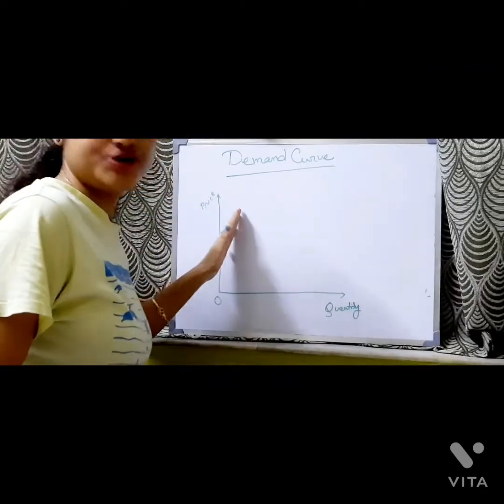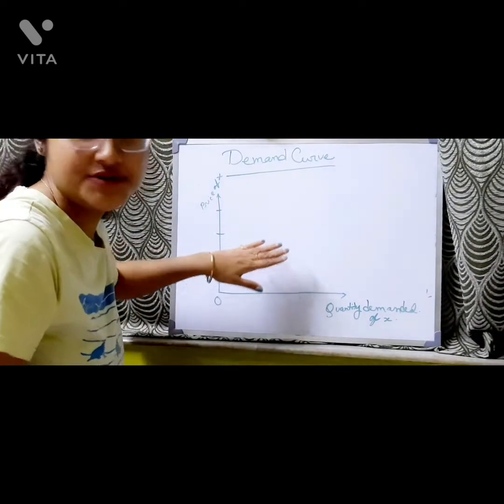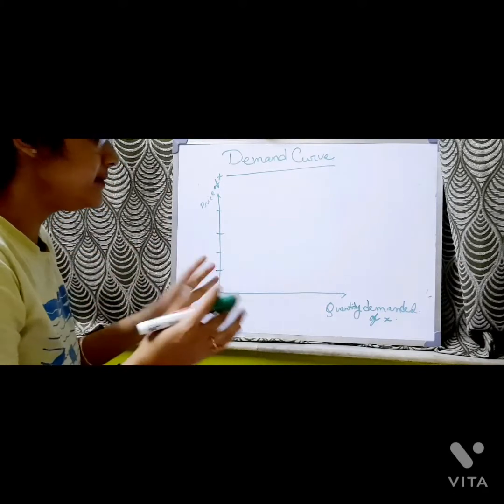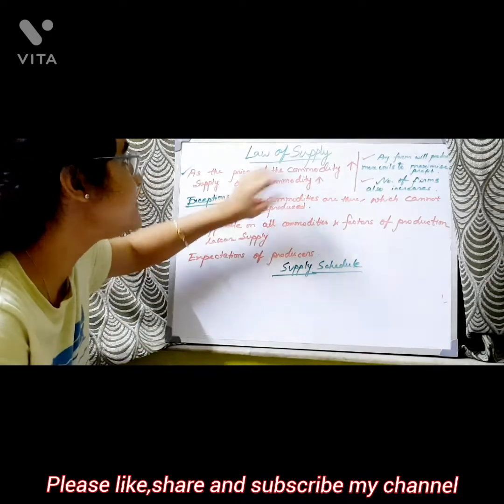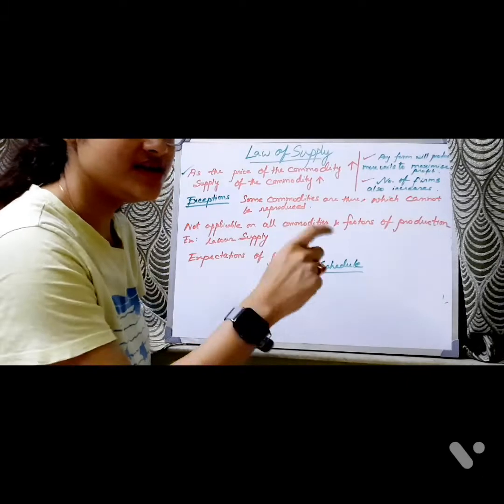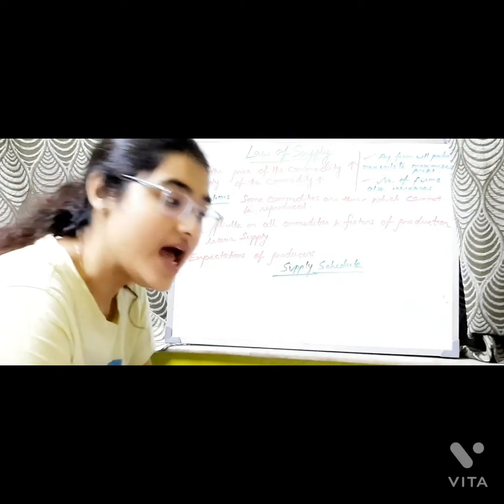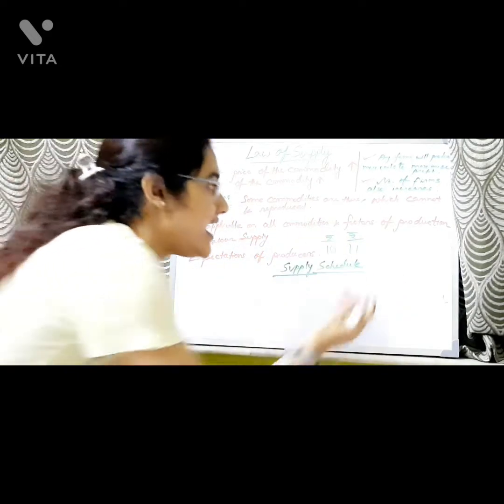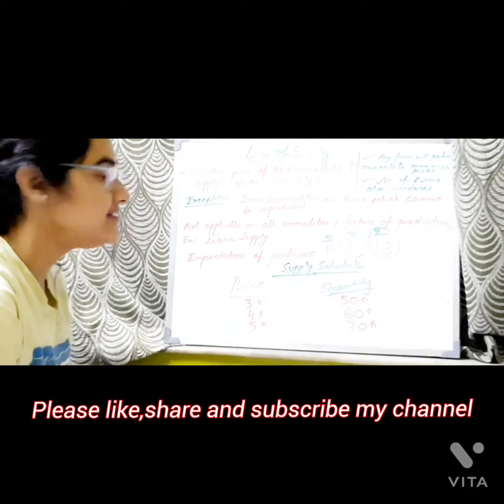Demand Schedule#Law of supply#Supply Schedule